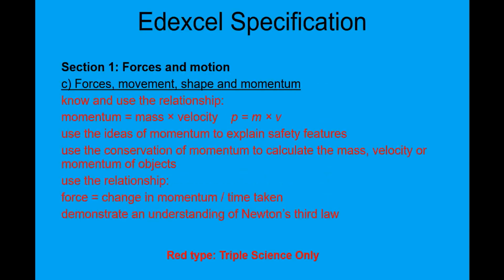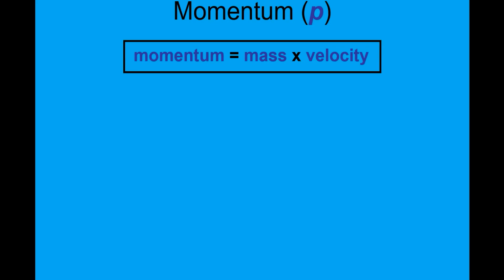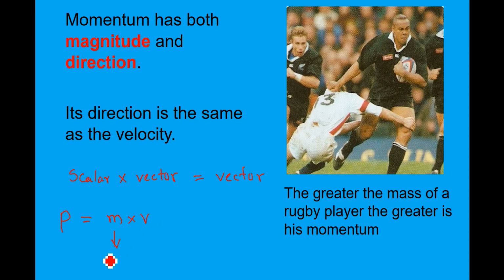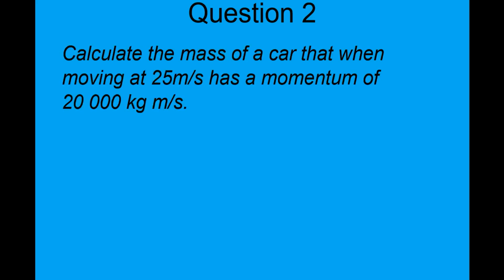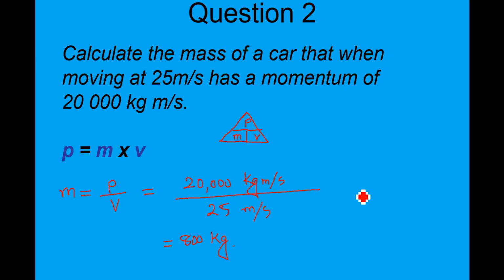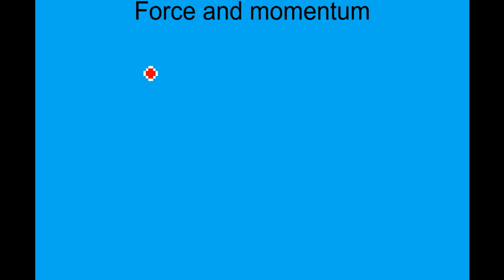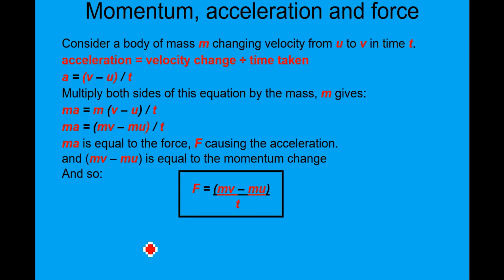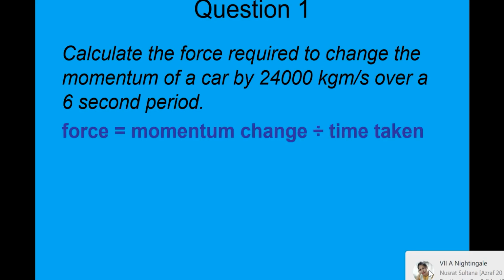Physics || Unit-1 Chapter-4 || Momentum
momentum, the product of the mass of a particle and its velocity. Momentum is a vector quantity; i.e., it has both magnitude and direction. Isaac Newton's second law of motion states that the time rate of change of momentum is equal to the force acting on the particle. See Newton's laws of motion.